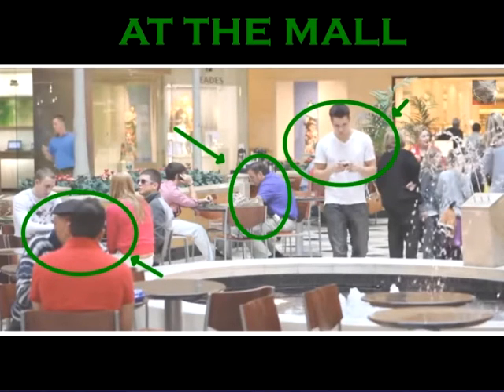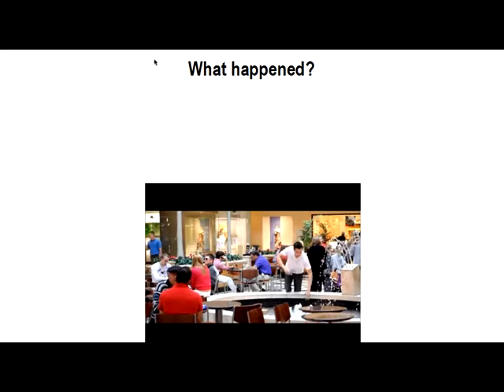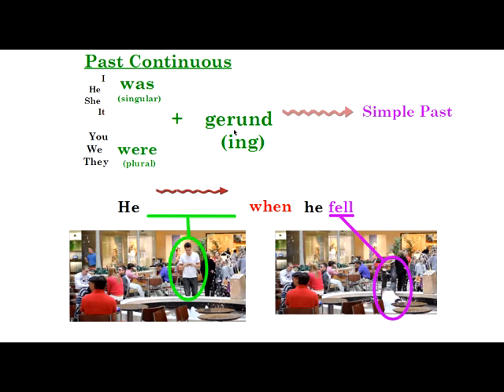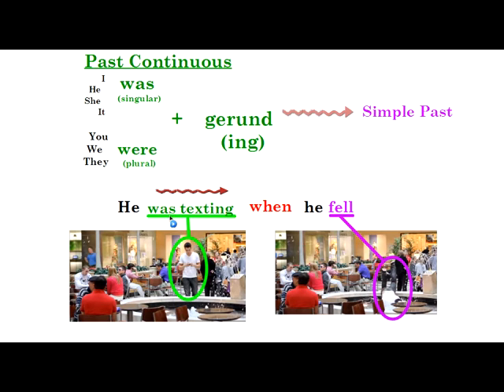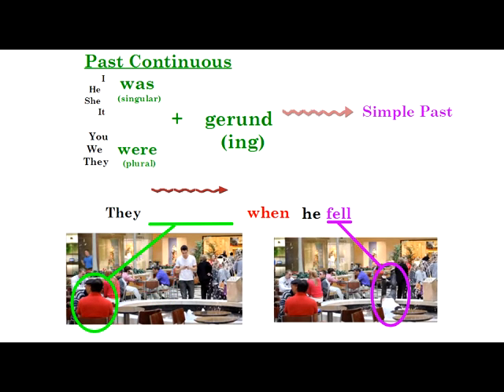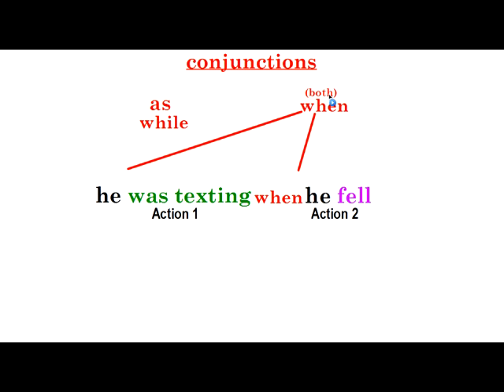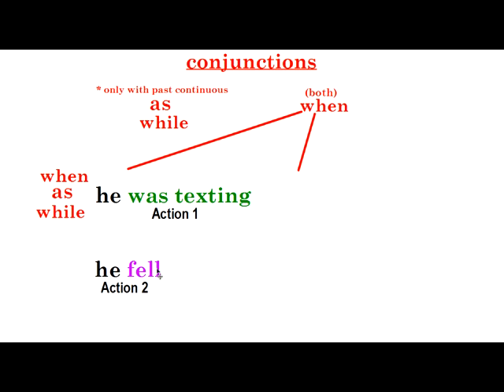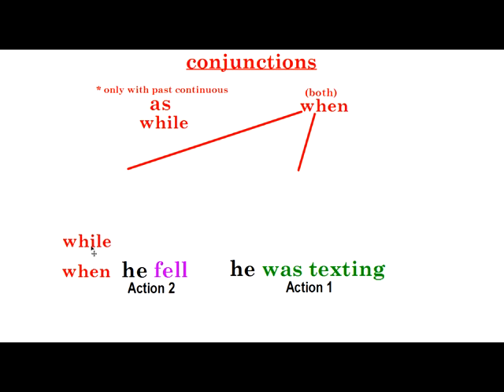The Past Continuous Verb Tense | Lesson & Practice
In this video you´ll learn about the Past Continuous